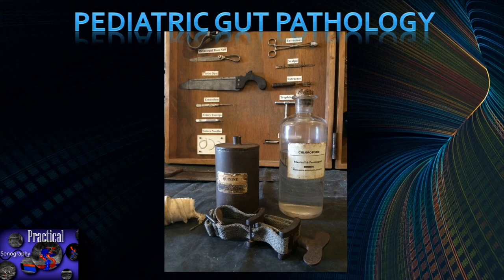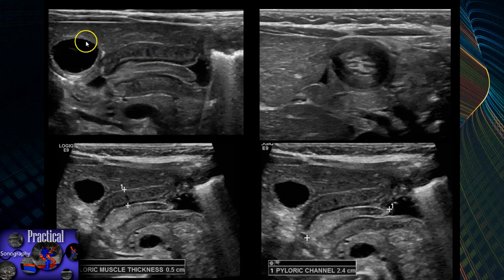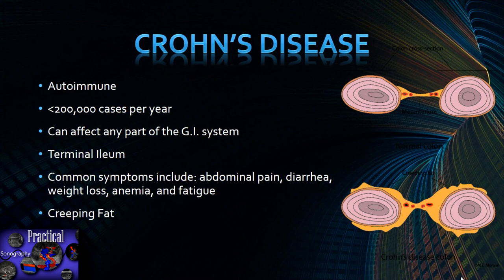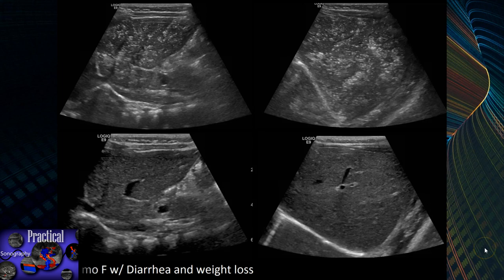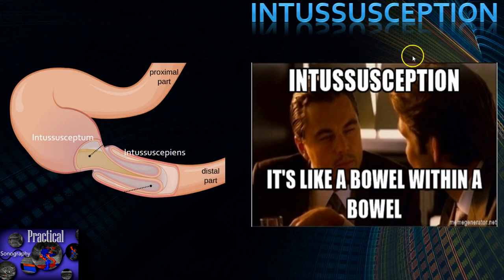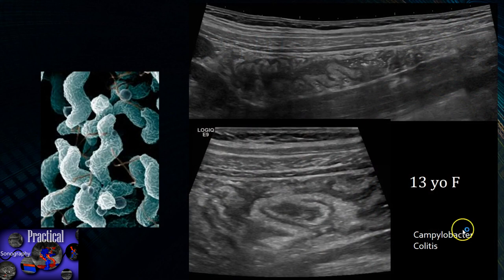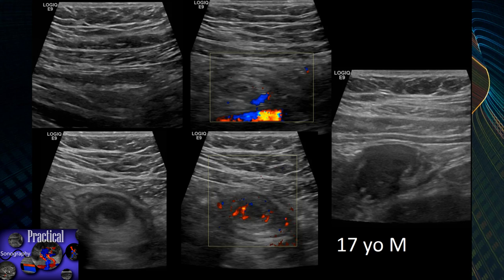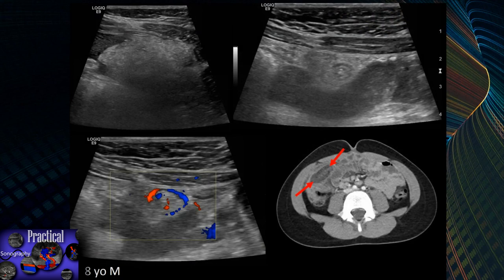Gastrointestinal Sonography (Pathology)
Hello everyone here is a lecture going over common (and not so common) pathological conditions you may encounter during gastro sonography. In this lecture I didn't cover appendicitis as I have a separate lecture for that here:

This lecture will link up to the G.I. blogpost that goes over the normal sonographic features.